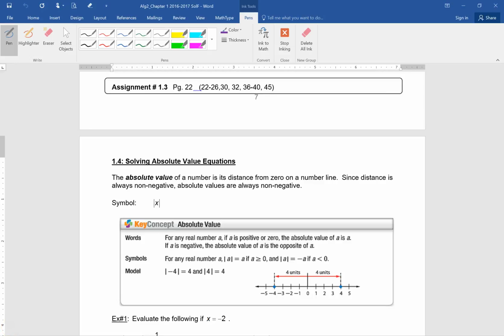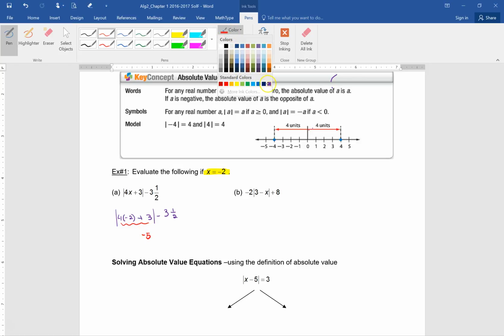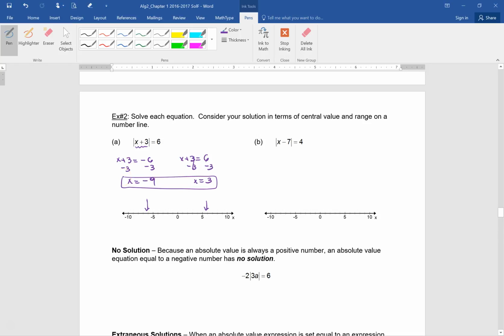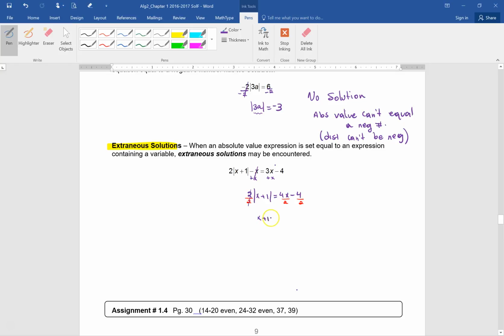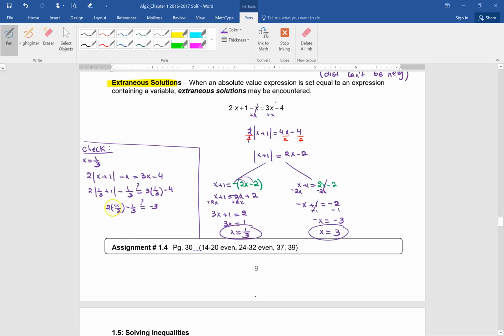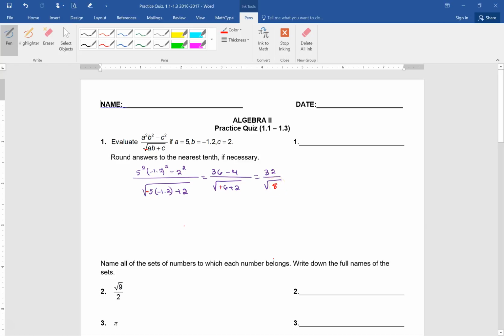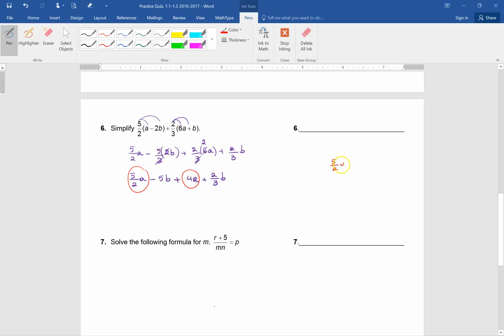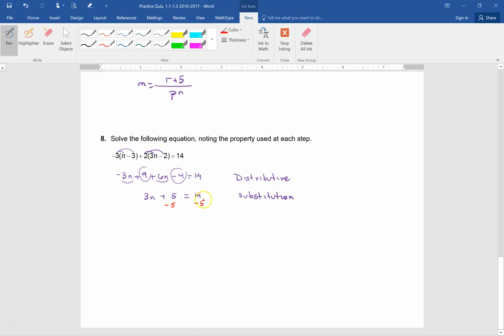1 4 Abs Value Equations & Practice quiz